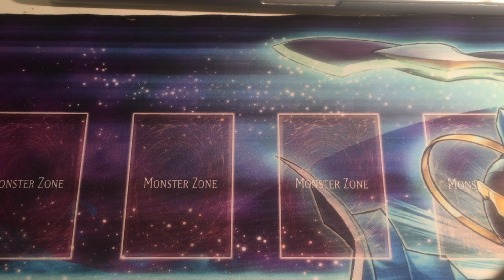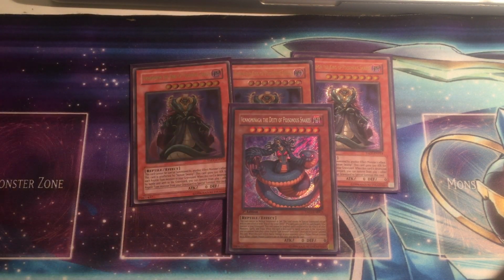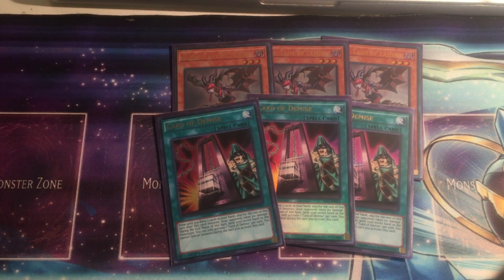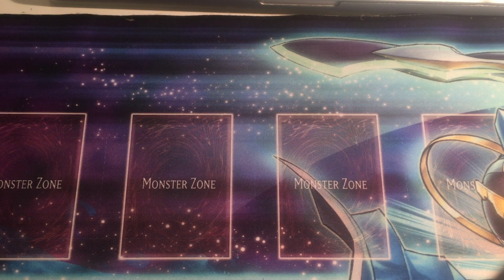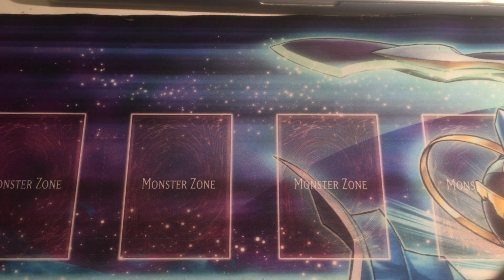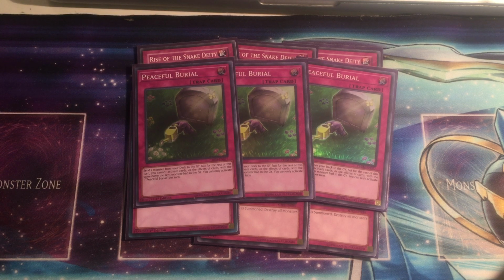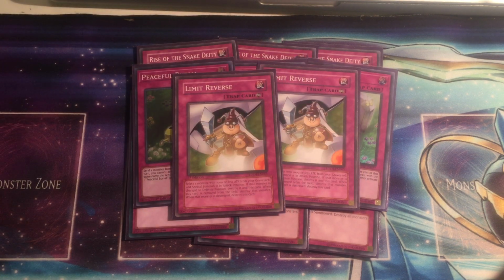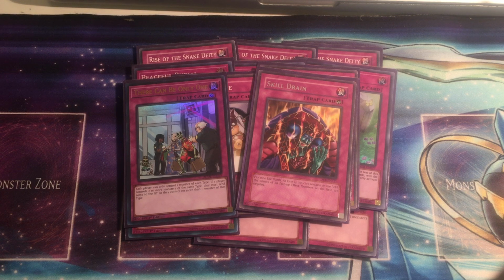UPDATED Venom Demise Deck Profile! Vennominaga summoned 1 every 4 games!!!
Here is part 2 in my 4-part venom series discussing my journey to complete the ultimate pure venom deck that summons Vennominaga successfully! New additions premiered in this build, several cards were taken out, and the consistency was improved drastically. Card of demise and Lilith both make their appearances and provide a welcome consistency boost to your main combos. What this has done is made the trap lineup incredible, and worked towards a field where naga isn’t just a Dream! Combined together with venom swamp, the deck was poised to make waves few thought were possible! Please read below the blurb I had prepared:

“Hey guys! I know it’s only been a little while but I couldn’t let this deck be! I played around with my ratios and made some big changes that I think you guys are gonna love! There have been some massive cuts and even more polish and I’m even prouder of this deck than of its last iteration! More consistent, more explosive, and most importantly, better at summoning our snake goddess!